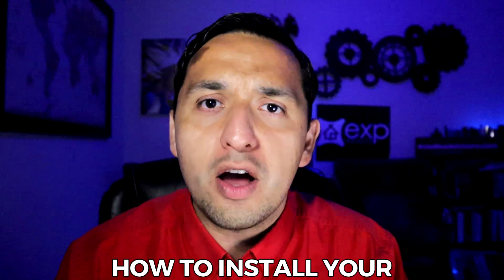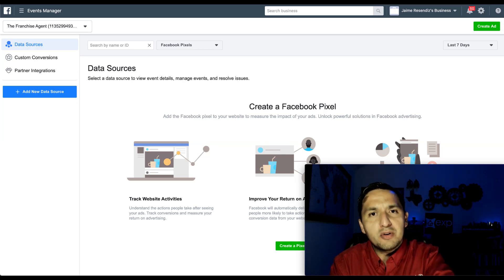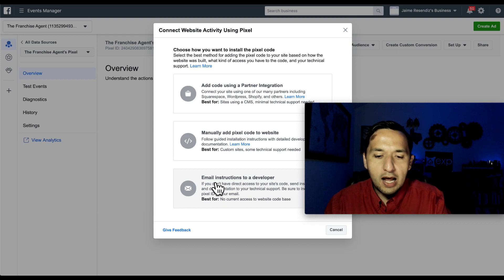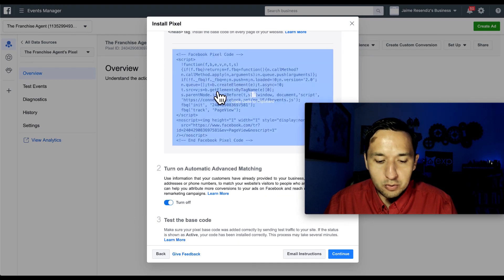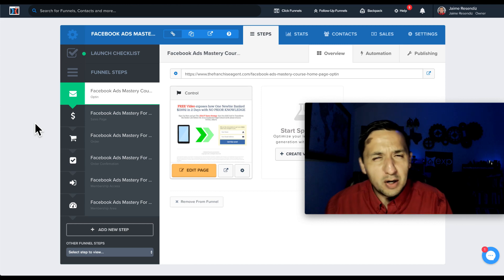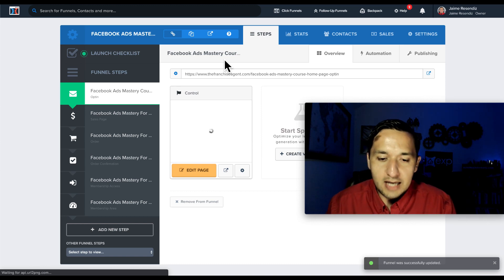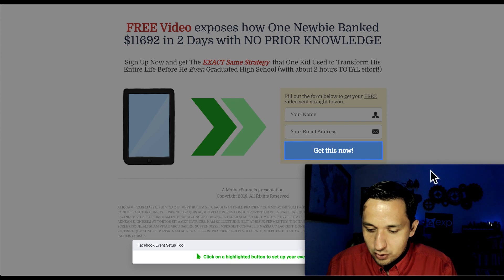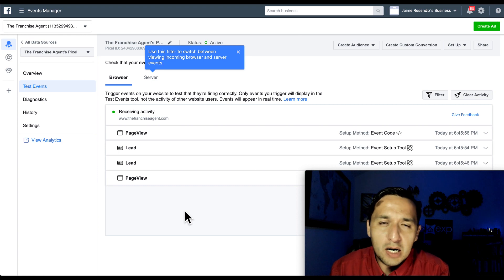UPDATED Meta PIXEL tutorial 2023 - How to set up your META PIXEL for BEGINNERS in 2023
Install your Meta Pixel! Use this updated Meta Pixel tutorial!  Things have changed on Meta but the NEED to have your Meta Pixel has not!  It's time to get your Meta Pixel up and running!

The Meta Pixel is important for your bottom line!  In this video, you will see why!